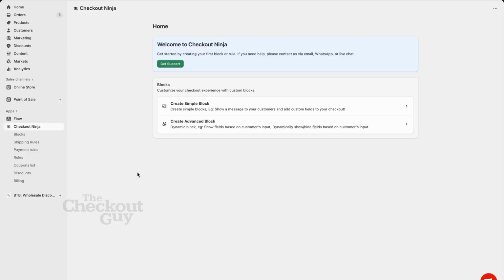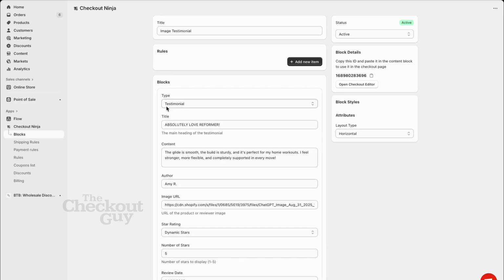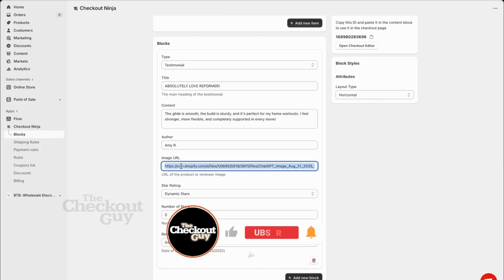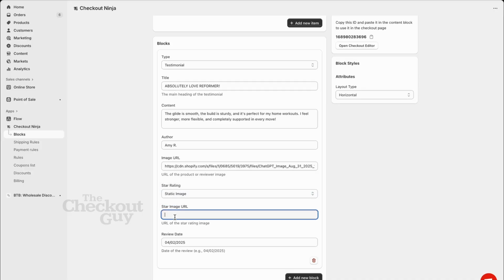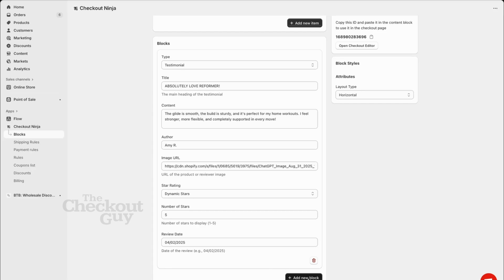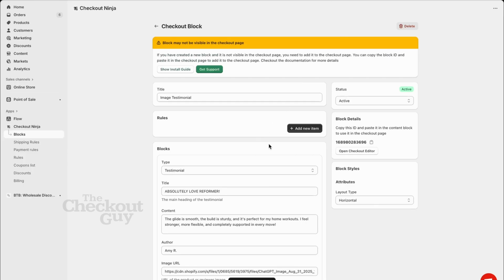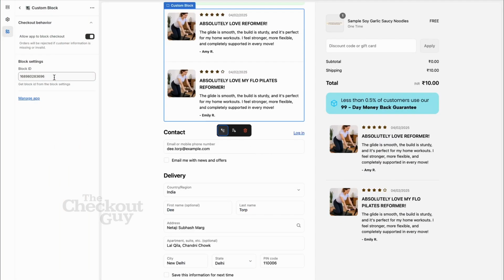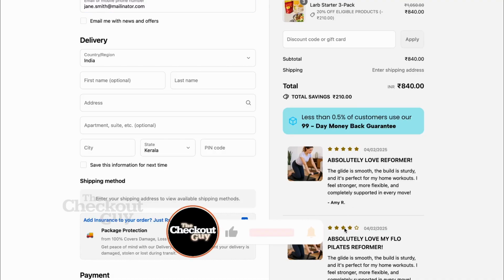How to Add Testimonials in Shopify Checkout (2025) | Boost Trust & Conversions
Want to build more trust at checkout? 🚀
In this step-by-step tutorial, I’ll show you how to add testimonials directly inside your Shopify checkout. Adding customer reviews and success stories at checkout can significantly increase buyer confidence and reduce cart abandonment.

This feature is available using Checkout Ninja – a powerful Shopify app that helps you fully customize your checkout with trust badges, timers, upsells, testimonials, and more.

✅ Perfect for Shopify Plus stores
✅ Improve trust & boost sales
✅ Easy, no-code setup